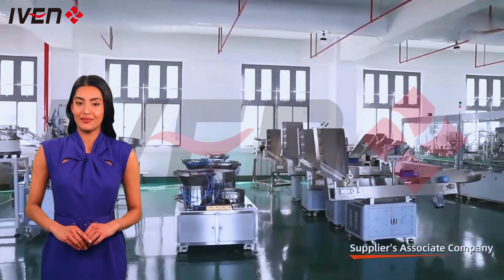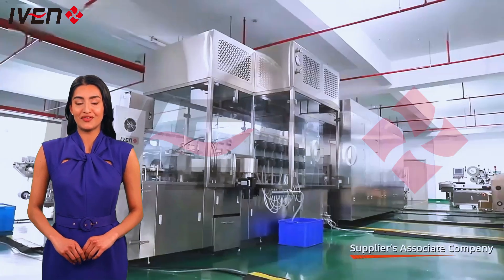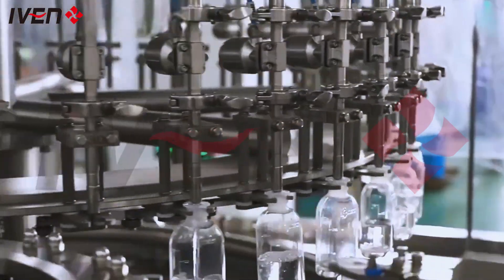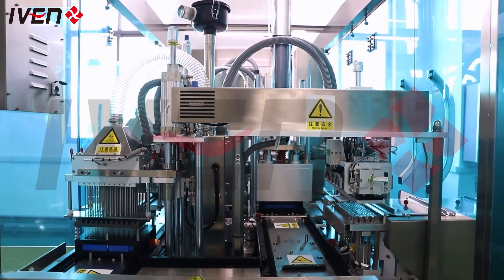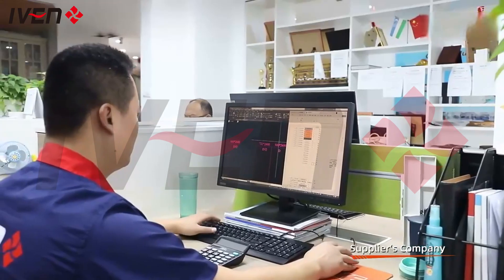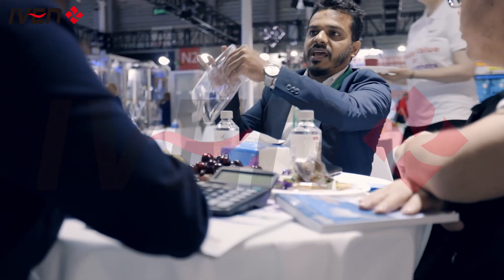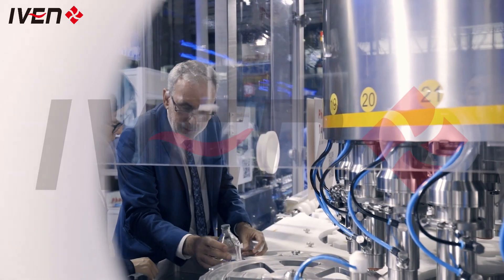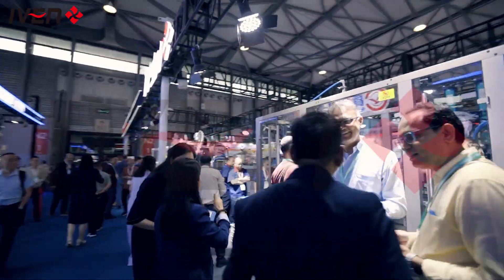Meet the World's Leading Medical Device Manufacturers: Vacuum Blood Collection Tube Production Line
Blood collection is a crucial aspect of medical diagnostics, and vacuum blood collection tubes play a pivotal role in ensuring accurate and safe blood sampling. In this video, we delve deep into the advanced production lines that create these essential medical devices, highlighting the technology, processes, and expertise that go into making them.

What aspect of medical device manufacturing fascinates you the most?

Our channel specializes in solutions for the healthcare industry. Covering decades of experience in the healthcare industry, we specialize in providing customized solutions to satisfy our global clients and more!